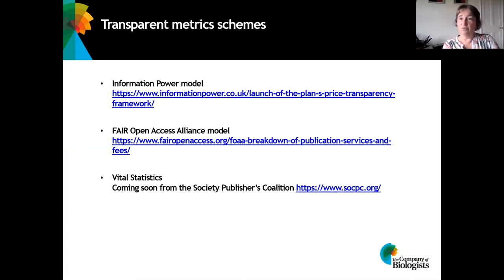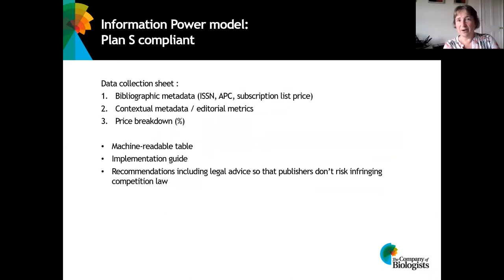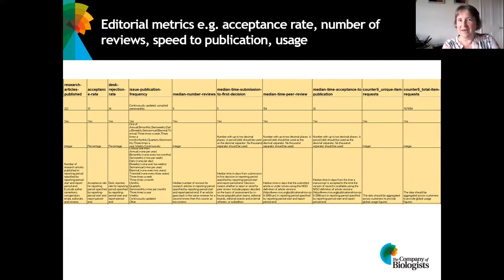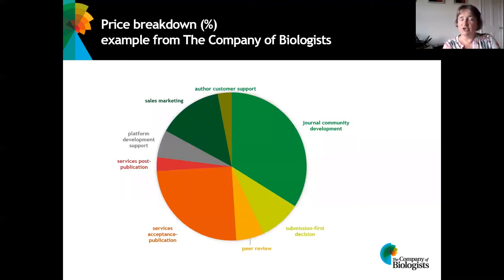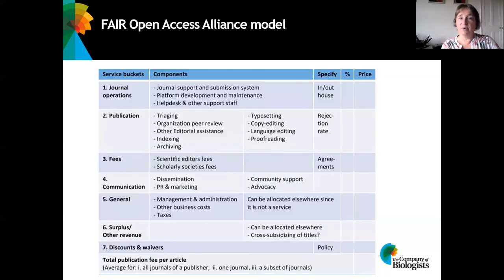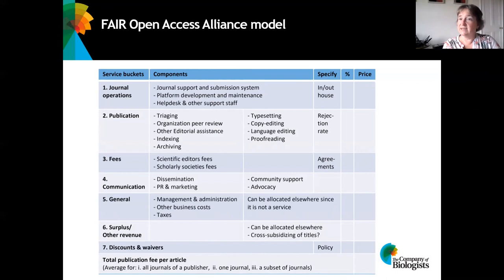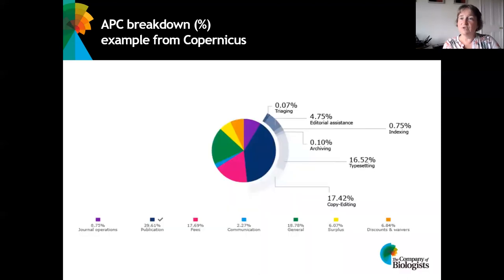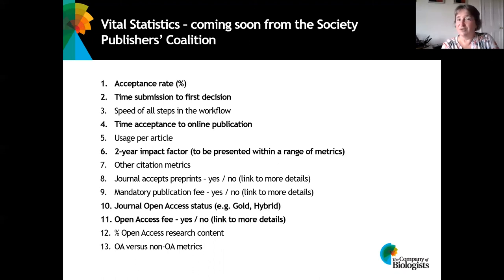What are transparent metrics?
Claire Moulton, Publisher at The Company of Biologists, presents an overview of transparent metrics in this introductory video.